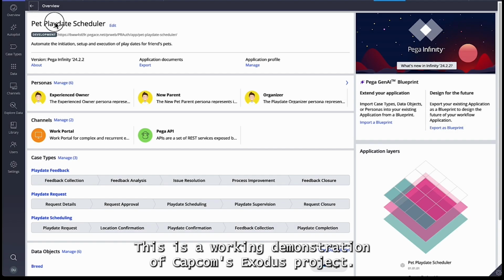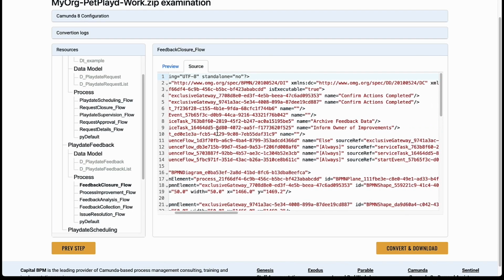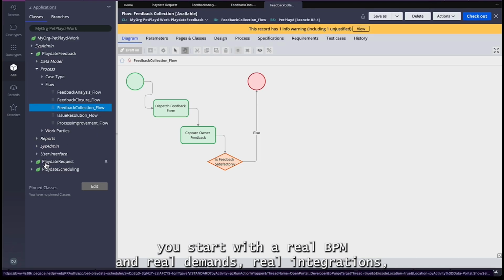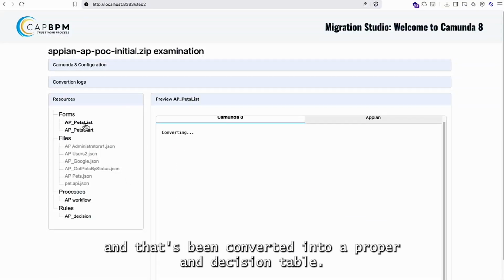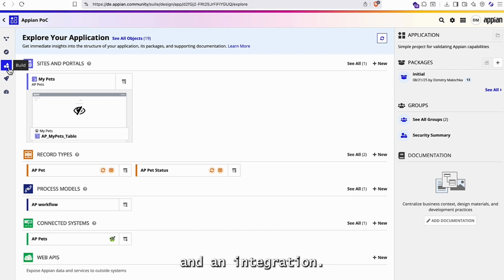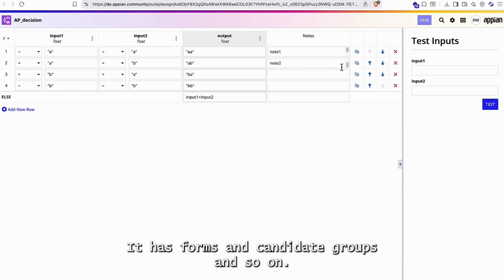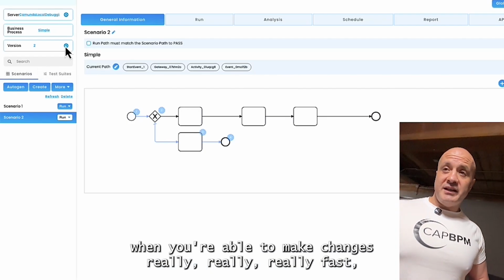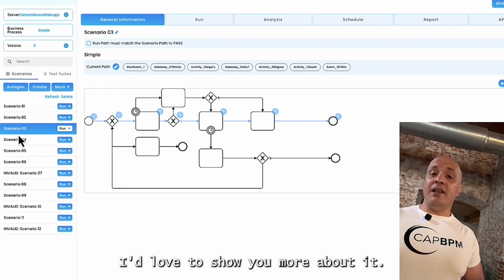Exodus & Sentinel – Migrate Faster, Test Smarter!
Explore how CapBPM's Exodus and Sentinel simplify migration and testing across the Camunda ecosystem.

This end-to-end demonstration walks through practical examples of migrating from Pega, Appian, and Camunda 7 to Camunda 8, showing how Exodus automates the conversion of workflows, decision tables, forms, integrations, and security elements into Camunda-native artifacts.

It also highlights how Sentinel brings intelligent, automated testing that anticipates multiple process paths and keeps QA aligned with rapid development cycles.

Together, Exodus and Sentinel offer a balanced, automation-driven approach to modernization — accelerating transformation while maintaining precision and control.

About Capital BPM:
CapBPM is recognized by Camunda as the Best Partner on the entire American Continent, both for 2024 and 2025. We have the highest level of certifications possible, and a 10 year history of Delivering Camunda Services.

Unlike other partners, we are exclusively focused on Camunda, which means that all of intellectual Capital is invested in helping our customer achieve their automation goals successfully through a combination of training and services. As home depot said, you can do it. And we can help.

Timestamps:
0:00 – Exodus Overview
0:22 – Pega to Camunda 8 Migration
4:31 – Appian to Camunda 8 Migration
9:55 – Sentinel: Automated Testing & QA
12:51 – Camunda 7 → Camunda 8 Migration
16:40 – Contact Info & Closing note